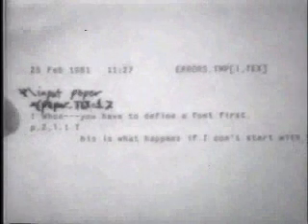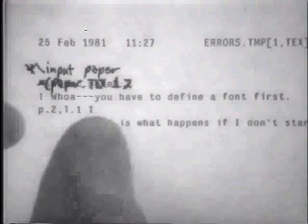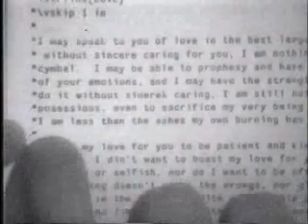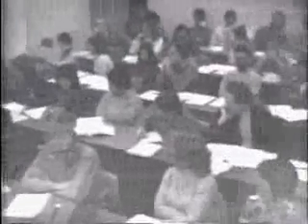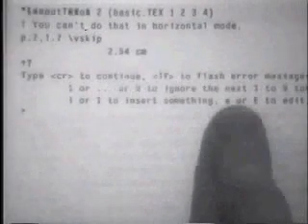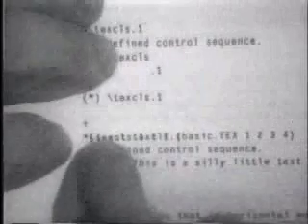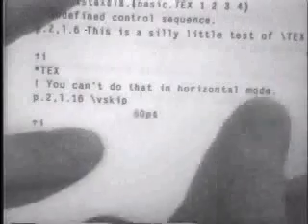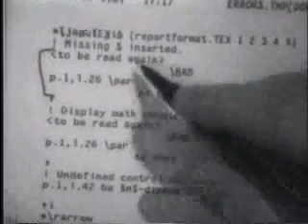Knuth - TeX For Beginners - Session 3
Original lecture date: February 25, 1981
Copyright: Stanford University 2004